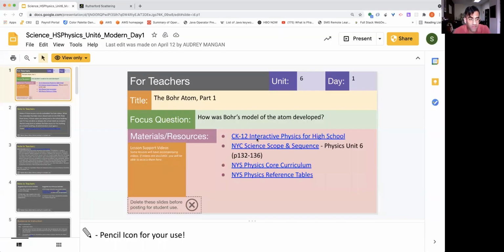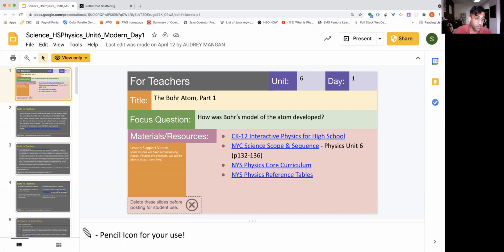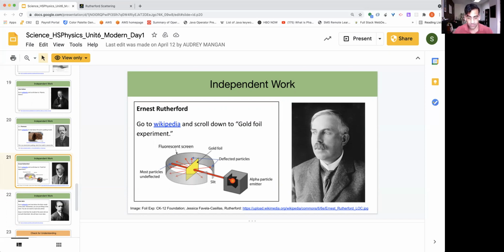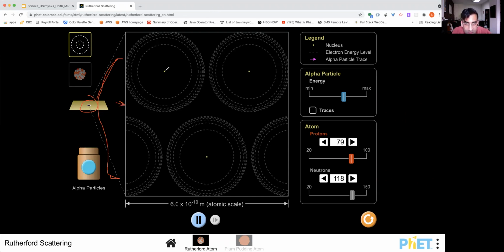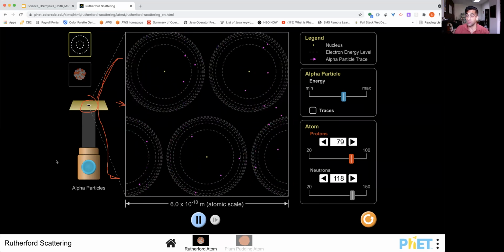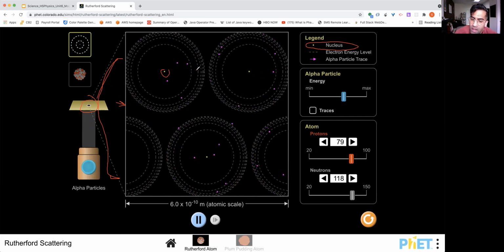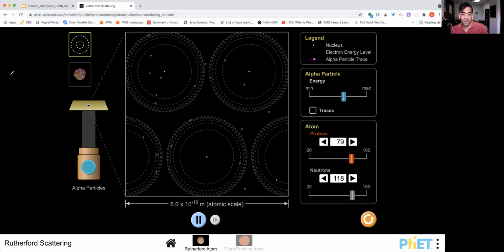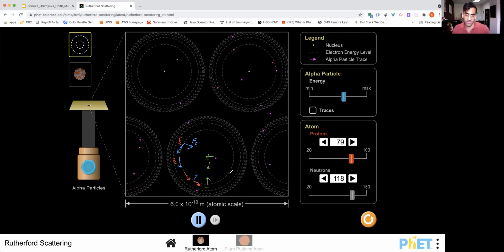62_Science_HSPhysics_Unit6_Modern_Day1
This video discusses Rutherford and Bohr's contributions to the atomic model, laying the groundwork for further study of atomic physics. It is part of the Regents Physics Unit 6 on Modern Physics.